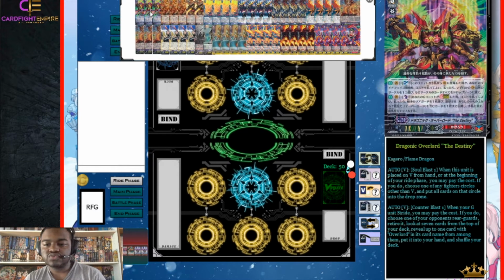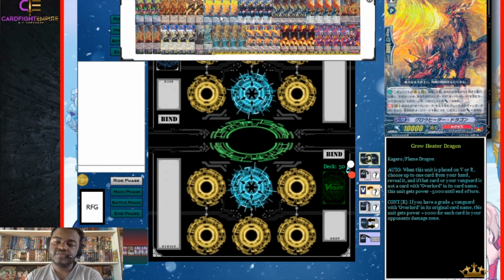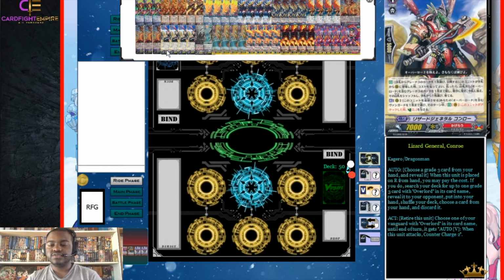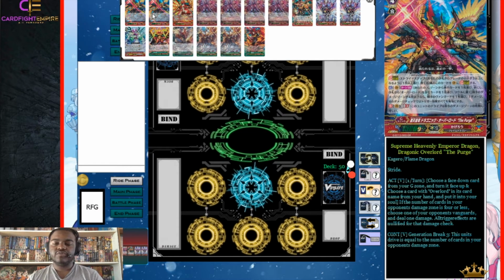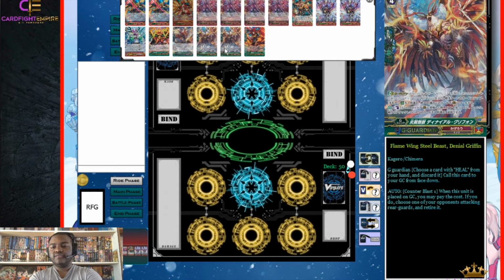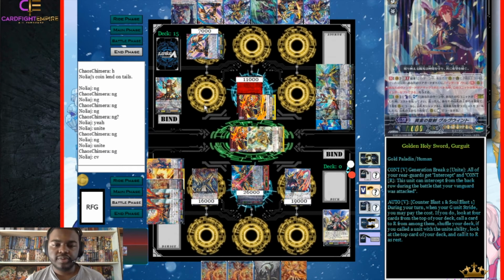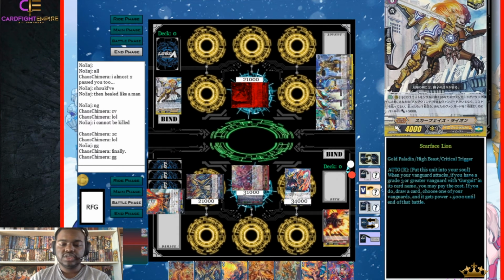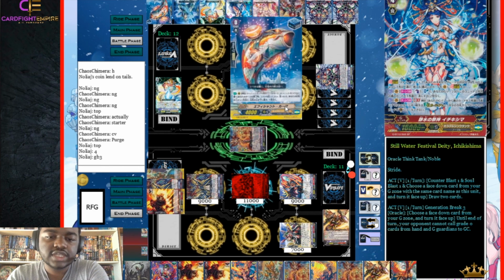Cardfight!! Vanguard Series: FutureFight!! Vanguard - G-BT13 Overlord Deck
Hey guys! Here's a video covering the new Overlord Deck from G Booster Set 13: Ultimate Stride and what I think about it along with games I played! I Hope you enjoy the video!

Want to show your love for the channel or join the Empire community? Want to be part of polls / posts / decisions concerning the channel and content? Want to ask me as many CFV related questions as you want? Or maybe you want to be coached or win a box monthly? Thanks for the support guys. Much love. ~

Also for Short Event Coverage Videos and Short Updates, Check us out on Instagram @CFVEmpire